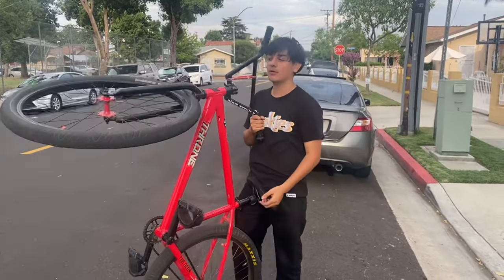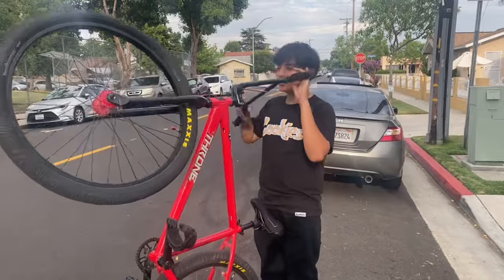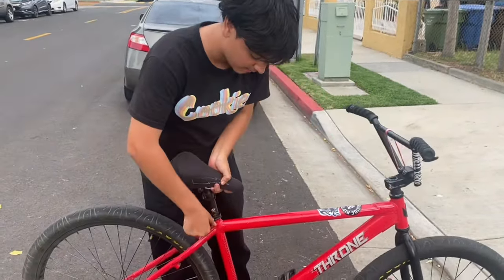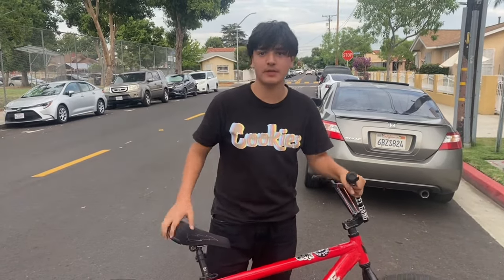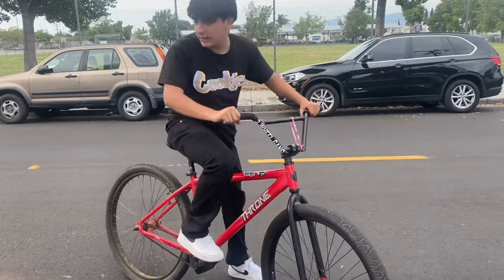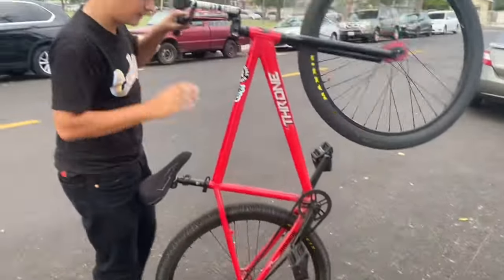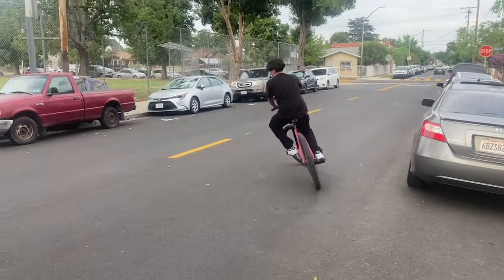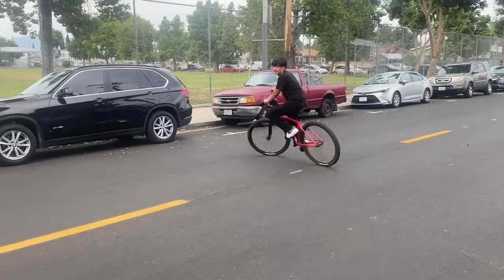How To Wheelie A Fixed Geared Goon